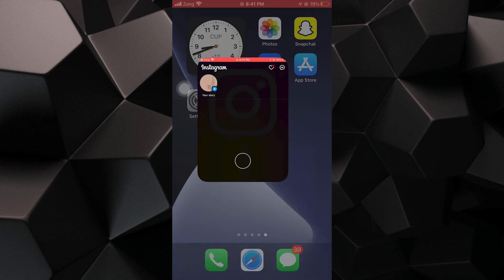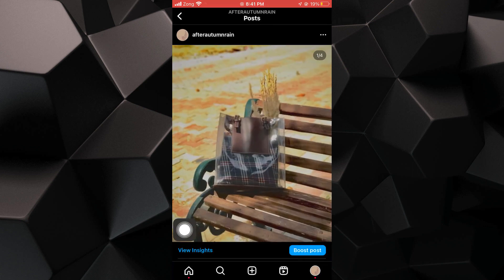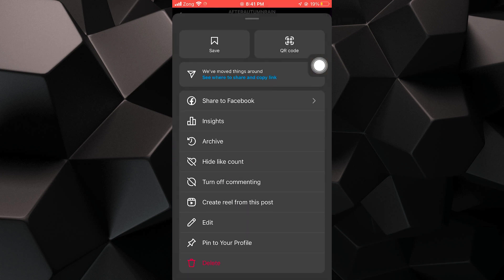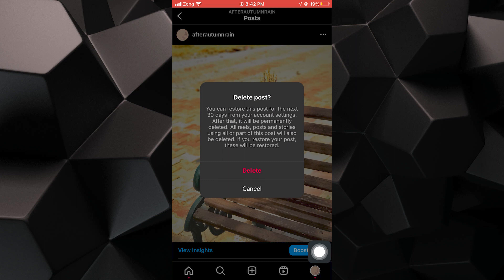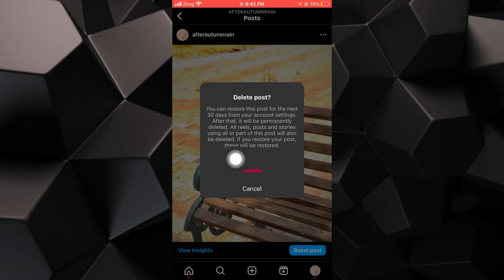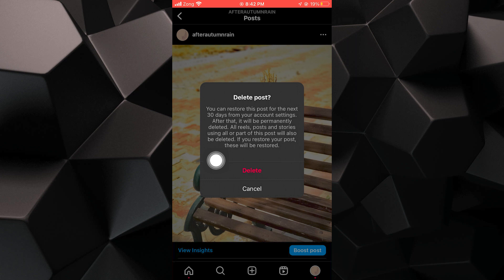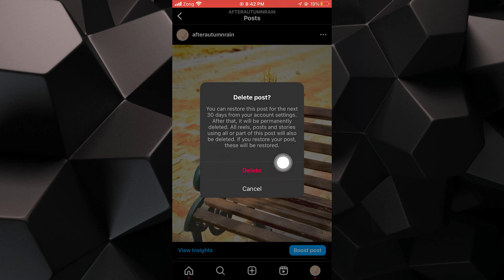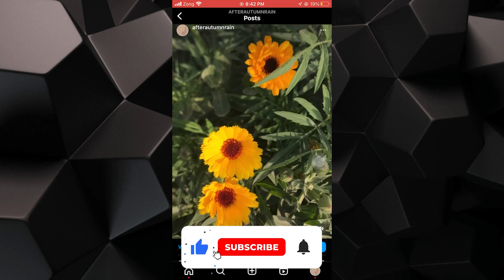How to Delete Instagram Post (2024)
Learn How to Delete Instagram Post! Watch this video until the end to learn How to Delete Instagram Post.

Were you able to figure out How to Delete Instagram Post? Delete Instagram Post today!

What do you think of How to Delete Instagram Post (2024)?

00:00 Intro
00:05 How to Delete Instagram Post